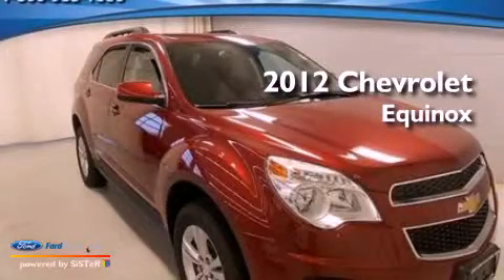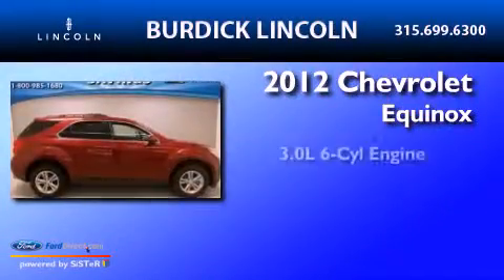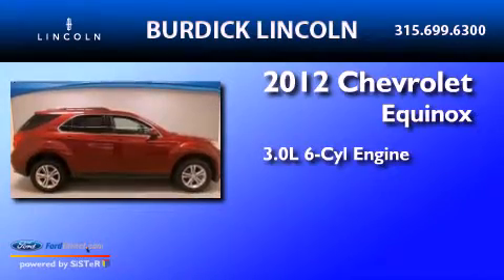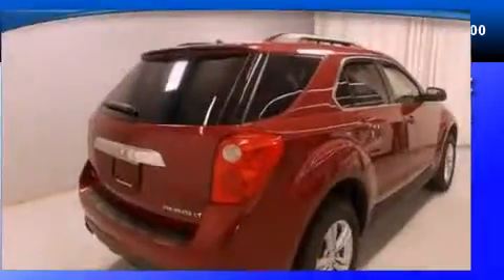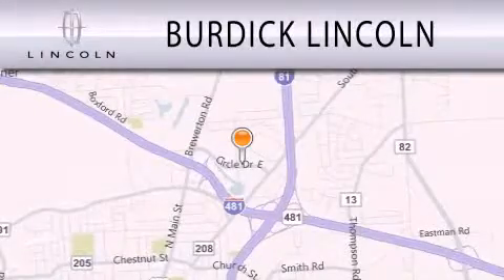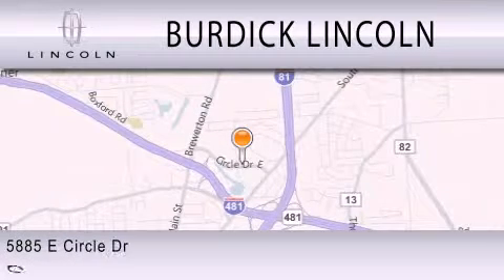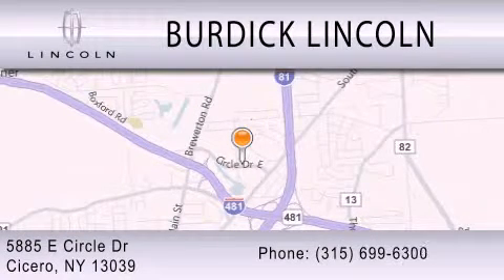2012 Chevrolet Equinox Cicero NY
Year : 2012
 Make : Chevrolet
 Model : Equinox
 Engine : 3.0L V6 24V GDI DOHC FLEXIBLE FUEL
 Trans . : 6-SPEED AUTOMATIC
 Exterior : RED
 Miles : 13,186
 Interior : BROWNSTONE / JET BLACK
 Stock : B128R1585